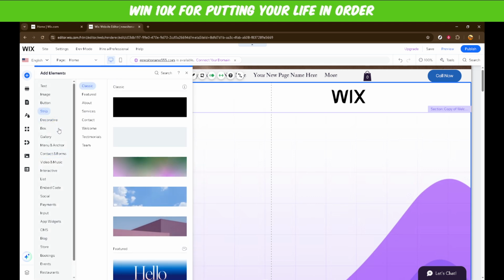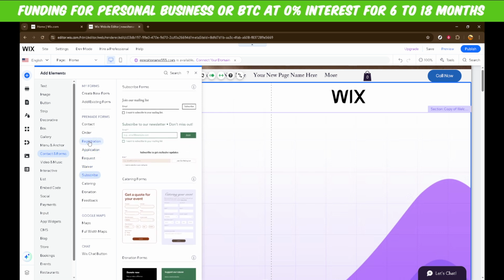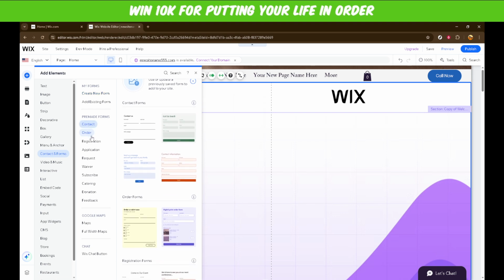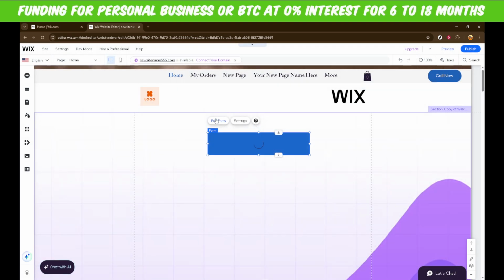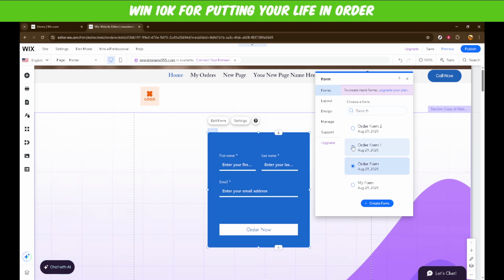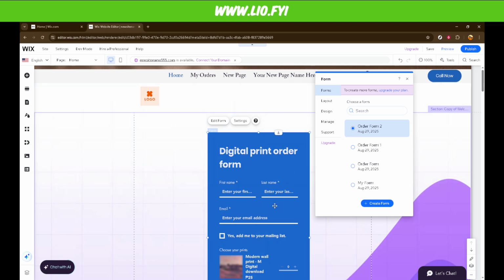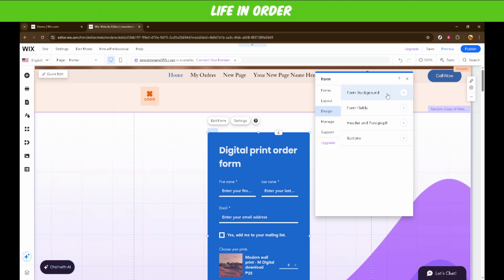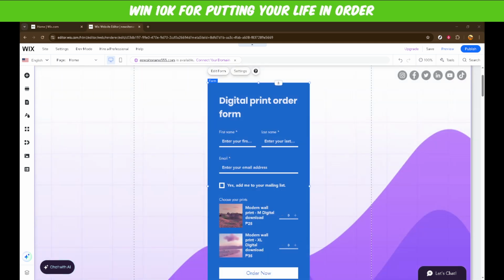How to Add Any Form In Wix Website Tutorial { 2025 edition }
How to Add Any Form In Wix Website Tutorial